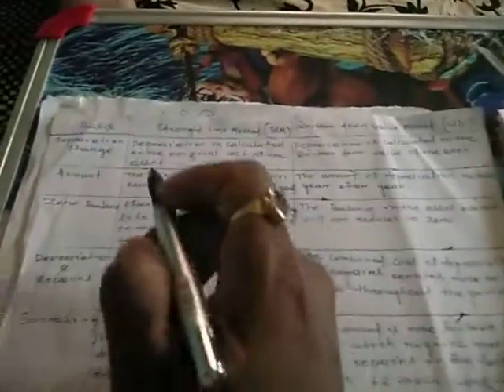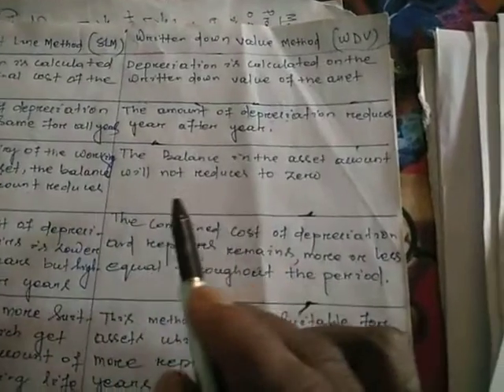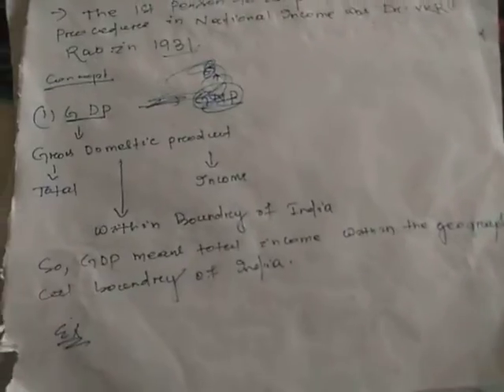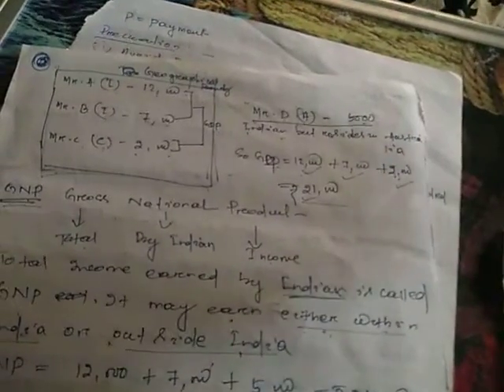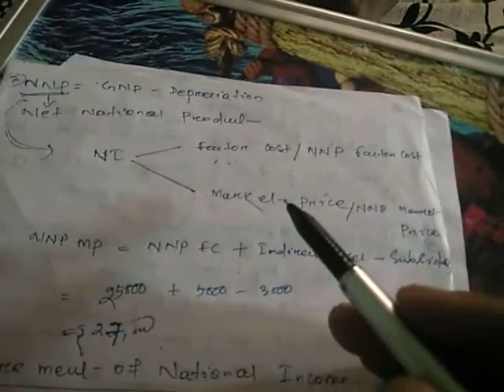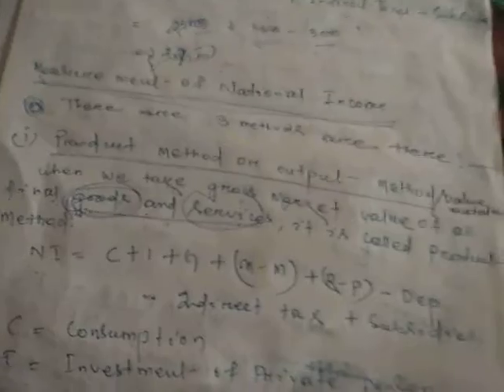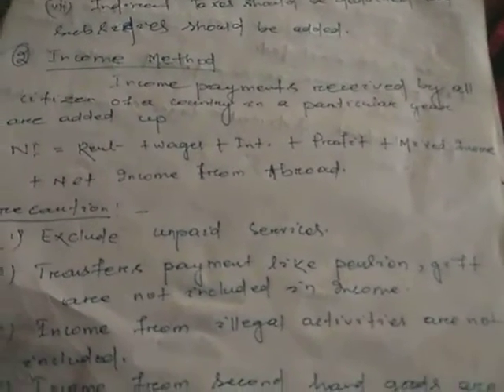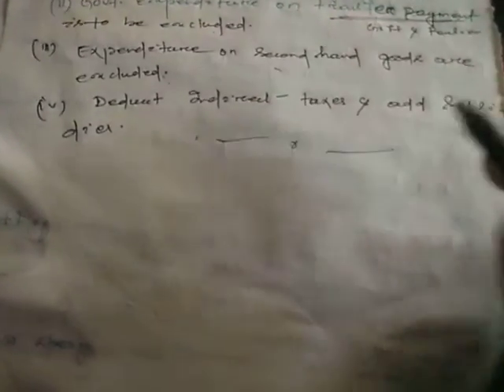April 16, 2020